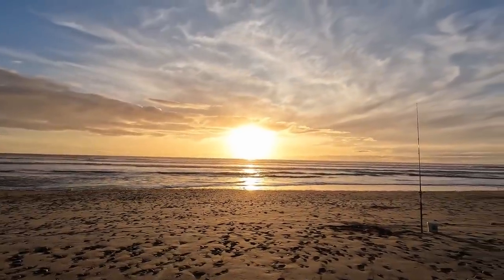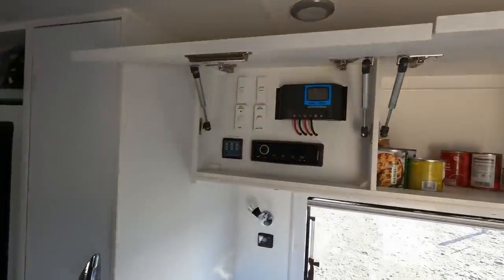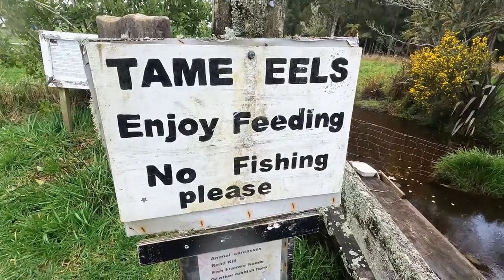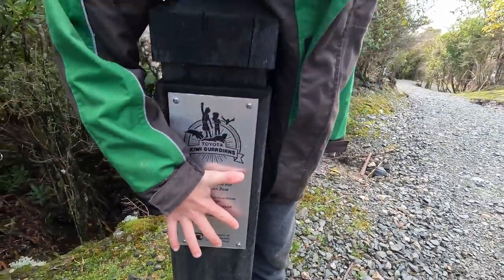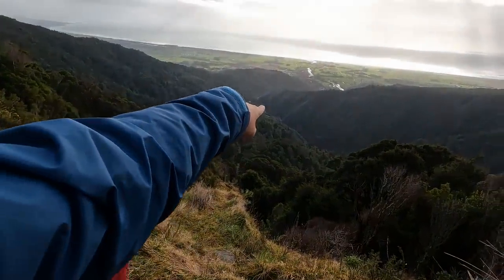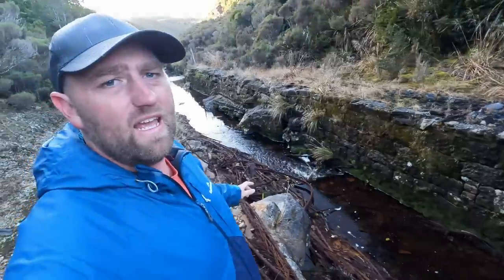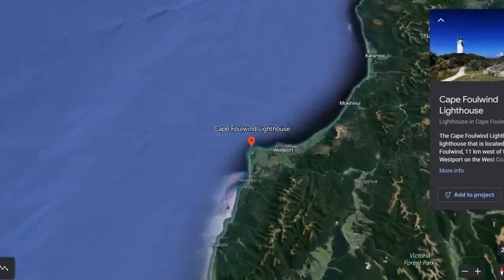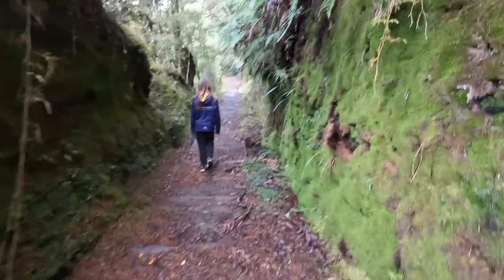Everything we did was free - Westport - Mining - Giant Eels - Cape Foulwind - Camp fires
Hey everyone, welcome to Westport and our  first time ever coming to the West Coast as a family, other than Milford sounds.
Lots of cool things to do in the area, even just exploring on the beach is great fun.  We check out some wild giant eels in the creek, as well Cape Foulwind, Denniston mine and camp fires on the beach.